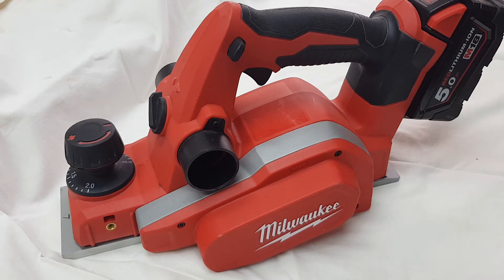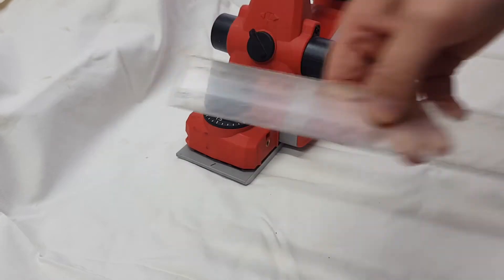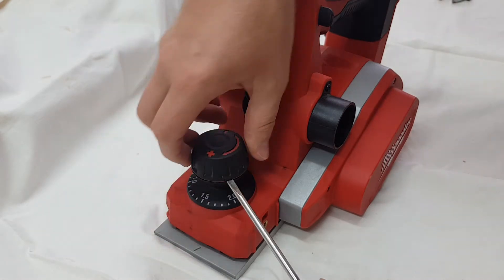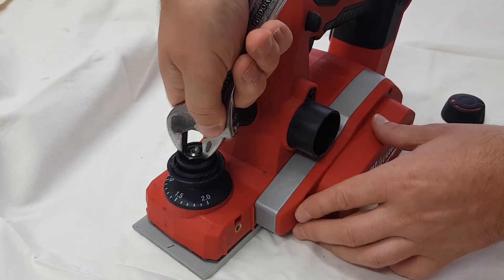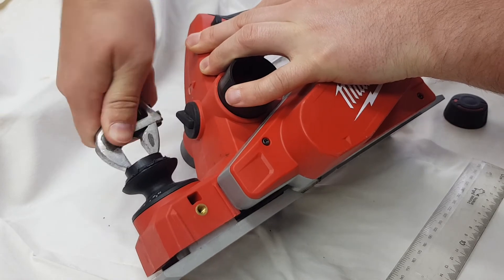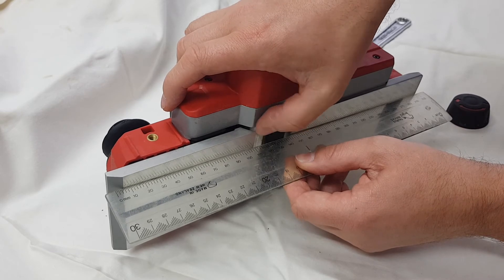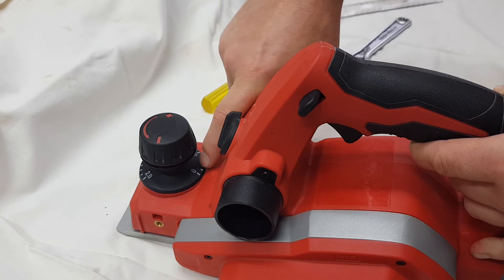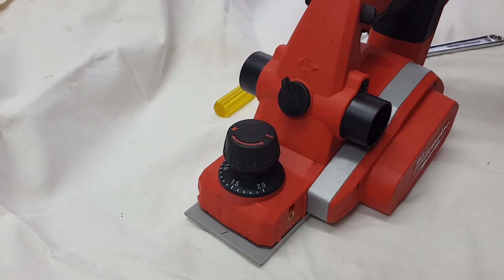Milwaukee 82mm Cordless Planer M18BP front shoe calibration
A video tutotial on how to calibrate the front shoe planing depth.